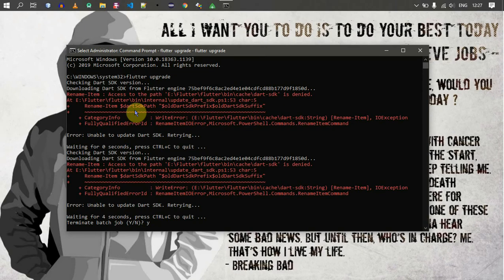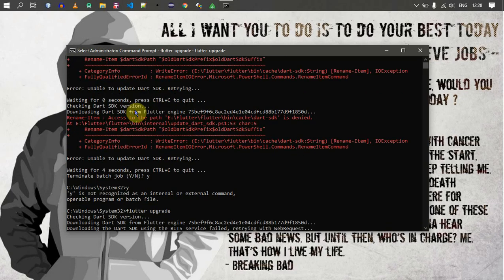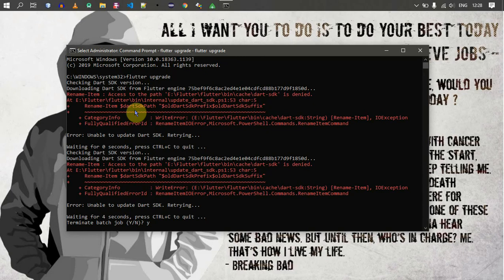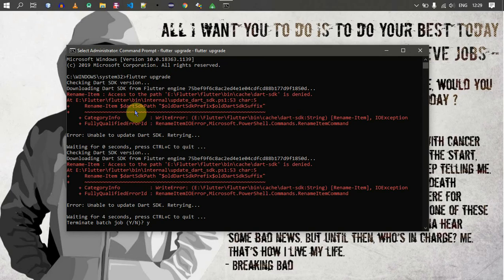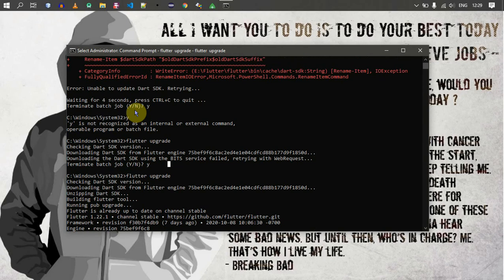How to fix Flutter upgrade issue "Access to the path is denied" EASY & SIMPLE FIX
In today's video we'll talk about how to fix the "Access to the path denied" issue within few simple steps.

NOTE :- If you don't wanna workaround some stuff and want to know what I'd already tried to do to fix it and what didn't worked then DO WATCH FULL VIDEO don't skip to the solution directly.

But, if you directly want to get to the solution part of the video then skip to 2:34